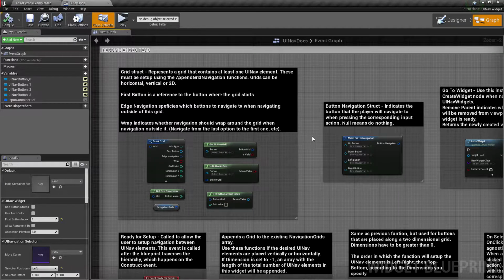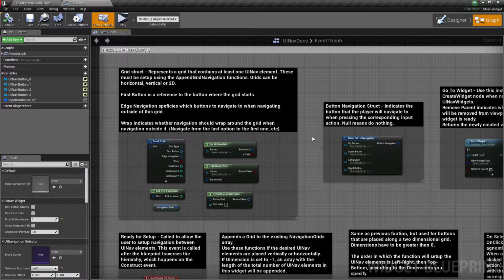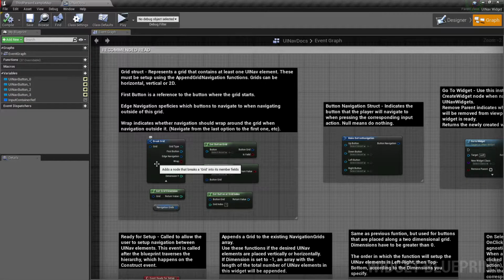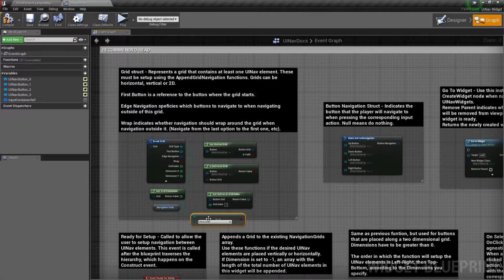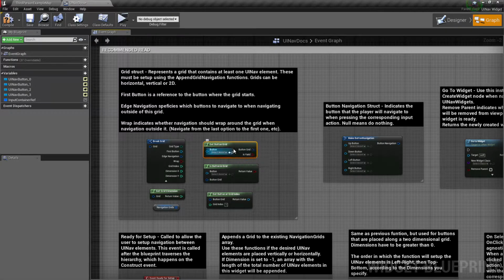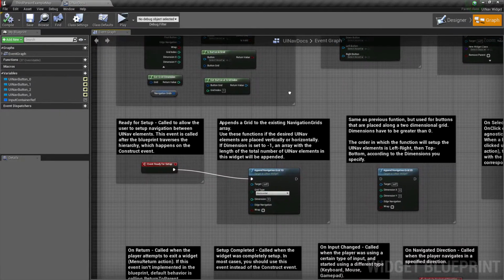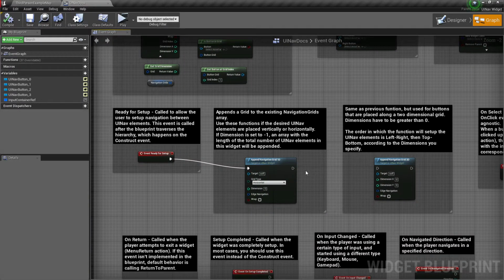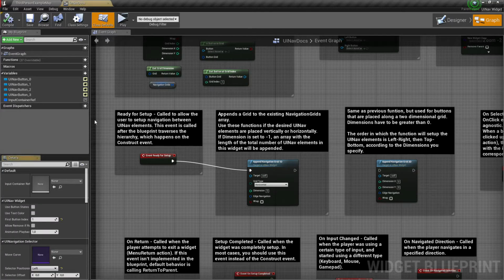UI Navigation 2.0 Changes